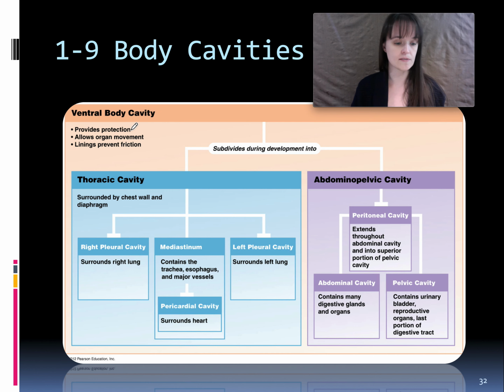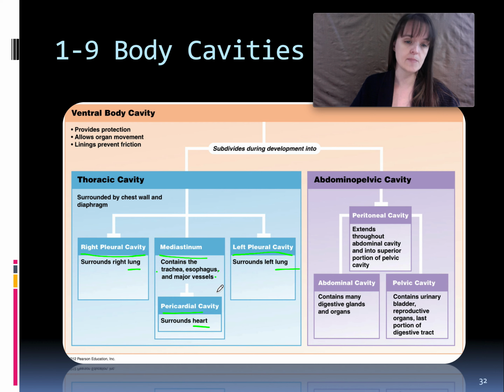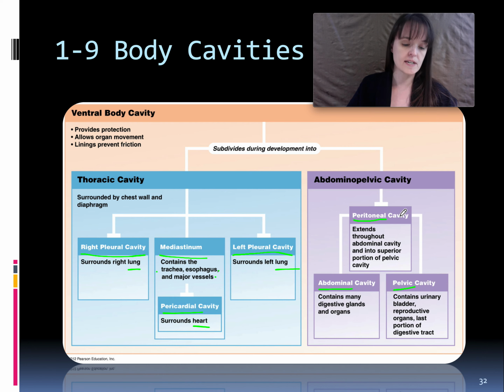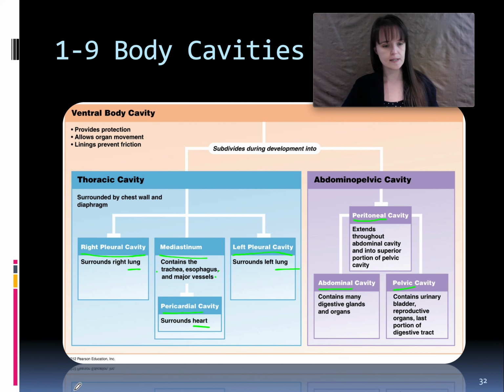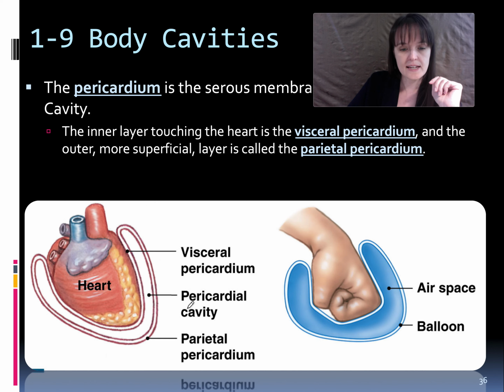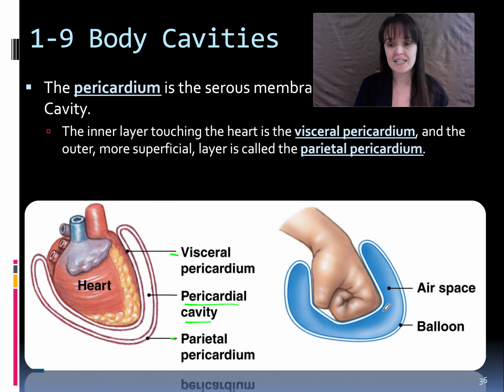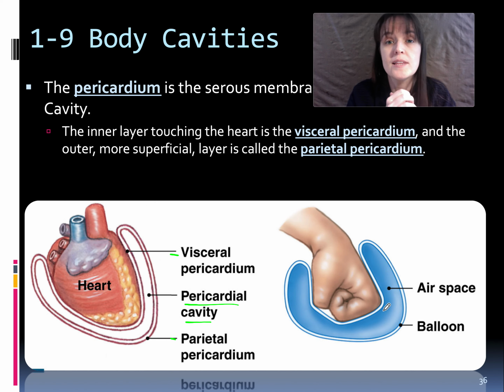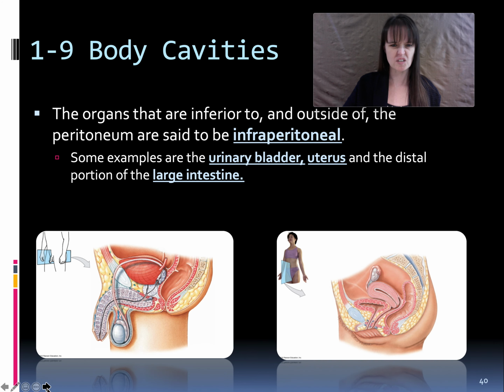A&P I Lecture Test 1 Video 5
Noteset page 8 -- Ch 1